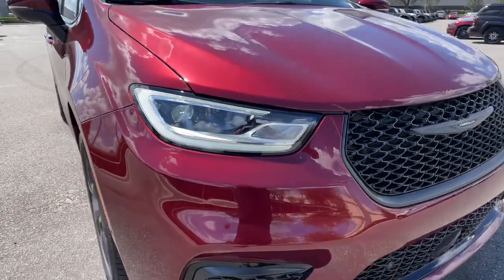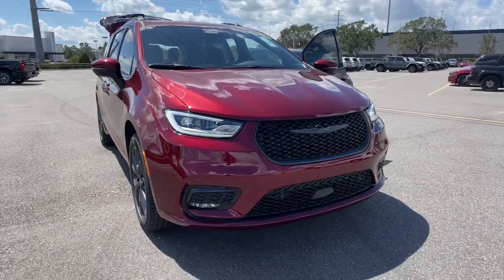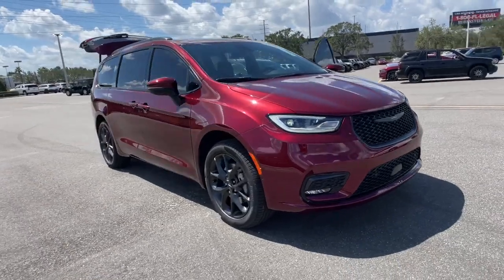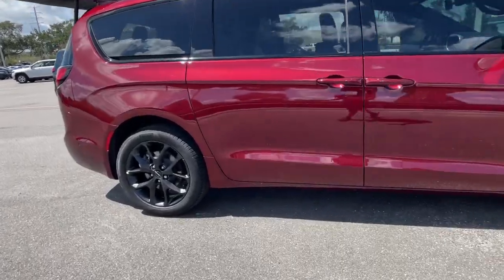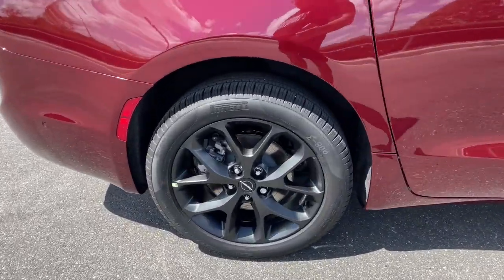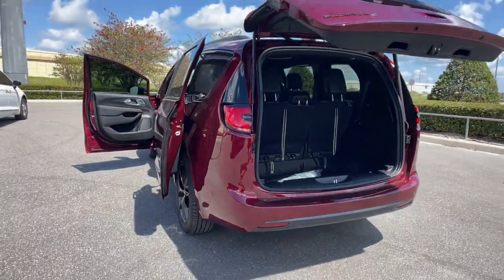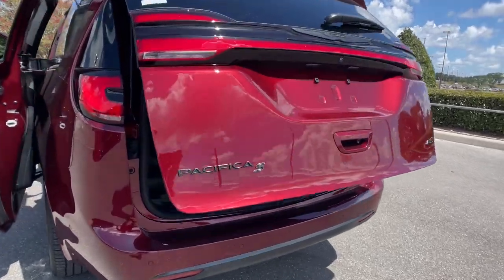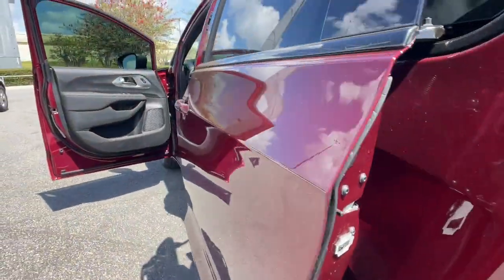2023 Chrysler Pacifica Orlando, Deltona, Sanford, Oviedo, Winter Park, FL PR605380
Velvet Red Pearlcoat New 2023 Chrysler Pacifica Touring L available in 750 Towne Center Blvd., Sanford, Florida at CDJR of Seminole County. Servicing the Orlando, Deltona, Sanford, Oviedo, Winter Park, FL area.

3rd Row Seat, Heated Seats, Rear Air, All Wheel Drive, Quad Seats, Alloy Wheels, ENGINE: 3.6L V6 24V VVT UPG I W/ESS, Power Liftgate. EPA 25 MPG Hwy/17 MPG City! Touring L trim. Warranty 5 yrs/60k Miles - Drivetrain Warranty; KEY FEATURES INCLUDE: Third Row Seat, All Wheel Drive, Quad Bucket Seats, Power Liftgate, Rear Air OPTION PACKAGES: ENGINE: 3.6L V6 24V VVT UPG I W/ESS (STD). VISIT US TODAY: Vehicle pricing includes all offers and incentives. Sales tax, registration fees, dealer installed options, reconditioning costs, and $1,199 dealer fee not included in all vehicle prices shown and must be paid by the purchaser. While great effort is made to ensure the accuracy of the information on this site, errors do occur so please verify information with a customer service rep. * All advertised prices and offers exclude a dealer fee of $1,199, tax, tag, title, registration and electronic titling fees.
ENGINE: 3.6L V6 24V VVT UPG I W/ESS  (STD),TIRES: 245/50R20 BSW AS SELF-SEALING,S APPEARANCE PACKAGE  -inc: Black Day Light Opening Moldings  Piano Black Interior Accents  Premium Fascia Upper/Lower Grille w/Black Surround  Tires: 245/50R20 BSW AS Self-Sealing  Black Stow 'N Place Roof Rack  Premium Rear Fascia Black  Anodized Ice Cave Accents  Wheels: 20 x 7.5 S-Model Aluminum Design 1  Anodized Ink Badging  S Badge,QUICK ORDER PACKAGE 27L  -inc: Engine: 3.6L V6 24V VVT UPG I w/ESS  Transmission: 9-Speed 948TE Automatic,BLACK  CAPRICE LEATHERETTE BUCKET SEATS W/S LOGO,BLACK SEATS,WHEELS: 20 X 7.5 S-MODEL ALUMINUM DESIGN 1,SAFETY SPHERE  -inc: 360 Surround View Camera System  Parallel & Perpendicular Park Assist w/Stop  ParkSense Front/Rear Park Assist w/Stop,VELVET RED PEARLCOAT,TRANSMISSION: 9-SPEED 948TE AUTOMATIC  (STD),All Wheel Drive,Power Steering,ABS,4-Wheel Disc Brakes,Brake Assist,Aluminum Wheels,Tires - Front All-Season,Tires - Rear All-Season,Heated Mirrors,Power Mirror(s),Integrated Turn Signal Mirrors,Rear Defrost,Privacy Glass,Intermittent Wipers,Variable Speed Intermittent Wipers,Rain Sensing Wipers,Rear Spoiler,Third Passenger Door,Fourth Passenger Door,Power Third Passenger Door,Power Fourth Passenger Door,Remote Trunk Release,Power Liftgate,Power Door Locks,Daytime Running Lights,Automatic Headlights,LED Headlights,Fog Lamps,MP3 Player,Auxiliary Audio Input,Satellite Radio,Steering Wheel Audio Controls,Auxiliary Audio Input,Requires Subscription,Bluetooth Connection,Power Driver Seat,Driver Adjustable Lumbar,Seat Memory,Power Driver Seat,Driver Adjustable Lumbar,Bucket Seats,Rear Bucket Seats,Adjustable Steering Wheel,Trip Computer,Power Windows,3rd Row Seat,Heated Steering Wheel,Keyless Entry,Power Door Locks,Keyless Start,Keyless Entry,Power Door Locks,Cruise Control,Adaptive Cruise Control,Climate Control,Multi-Zone A/C,A/C,A/C,Rear A/C,Bucket Seats,Premium Synthetic Seats,Driver Vanity Mirror,Passenger Vanity Mirror,Driver Illuminated Vanity Mirror,Passenger Illuminated Visor Mirror,Floor Mats,Remote Engine Start,Keyless Start,Seat Memory,Smart Device Integration,MP3 Player,Smart Device Integration,Power Windows,Power Door Locks,Trip Computer,Heated Front Seat(s),Security System,Immobilizer,Traction Control,Stability Control,Traction Control,Front Side Air Bag,Rear Parking Aid,Blind Spot Monitor,Cross-Traffic Alert,Lane Departure Warning,Lane Keeping Assist,Lane Departure Warning,Front Collision Mitigation,Tire Pressure Monitor,Driver Air Bag,Passenger Air Bag,Front Head Air Bag,Rear Head Air Bag,Passenger Air Bag Sensor,Knee Air Bag,Child Safety Locks,Back-Up Camera